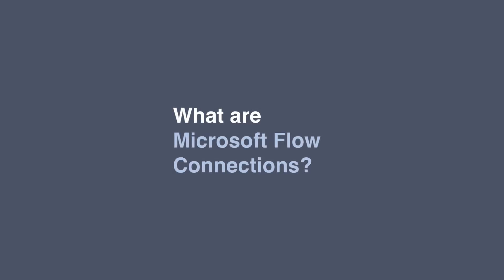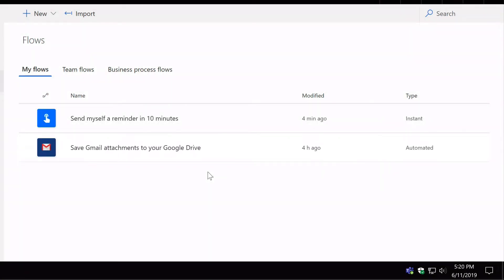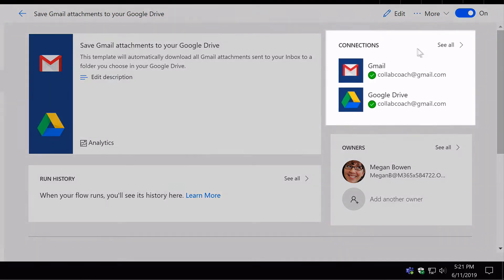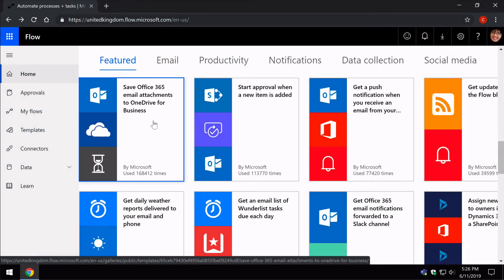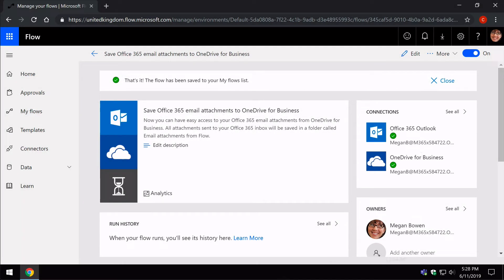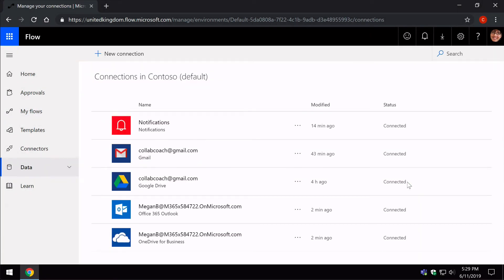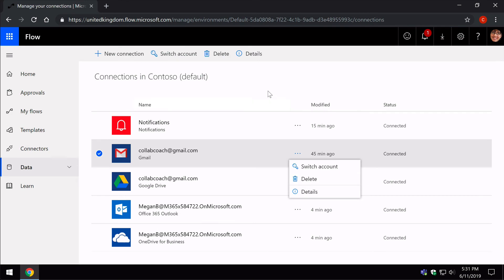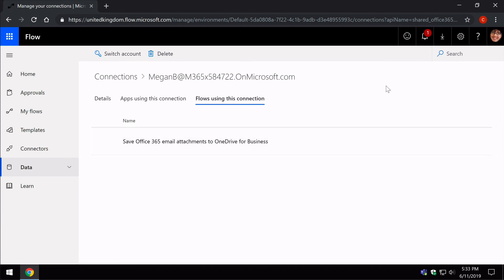What are Microsoft Flow Connections?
In this video we look at connections in Microsoft Flow; how they are made and how to manage them.

If you like this video, you might also find some of our other videos helpful.